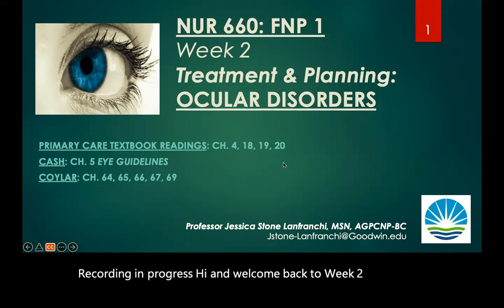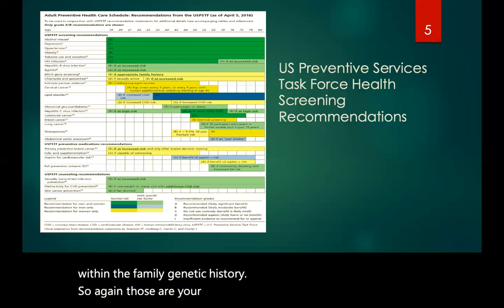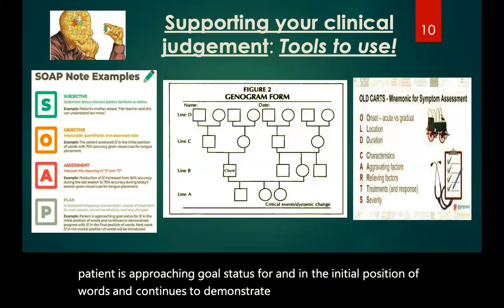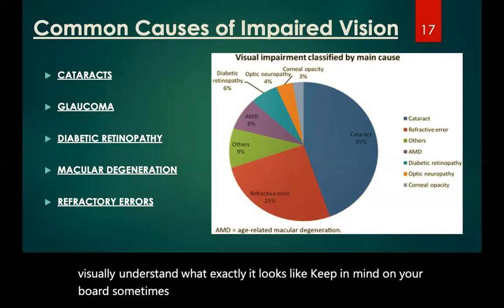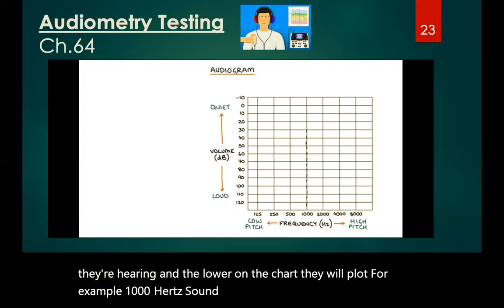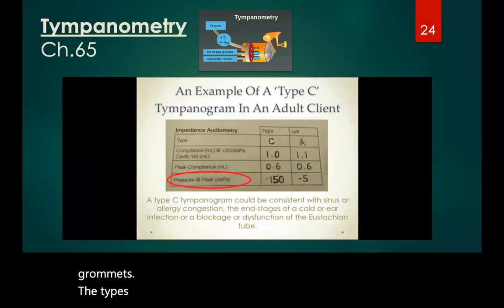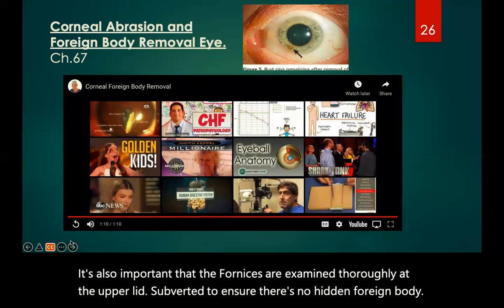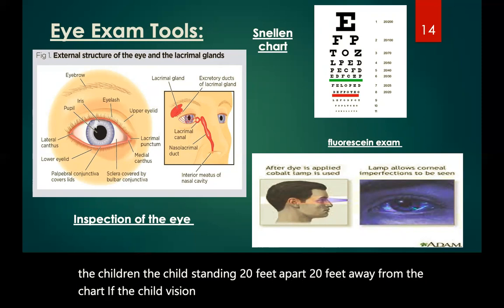Nur 660 Week 2 PPT Intro